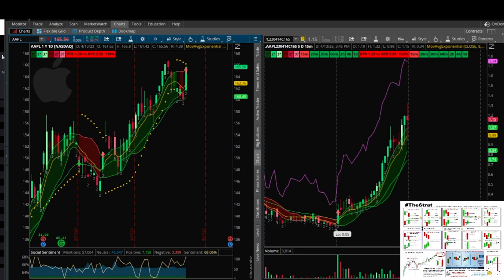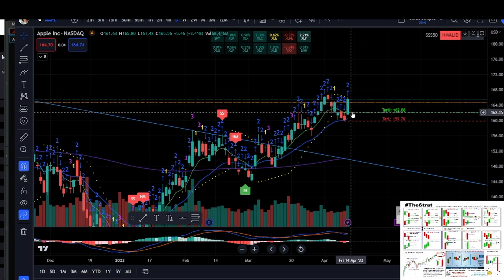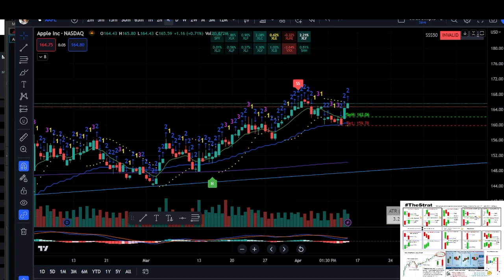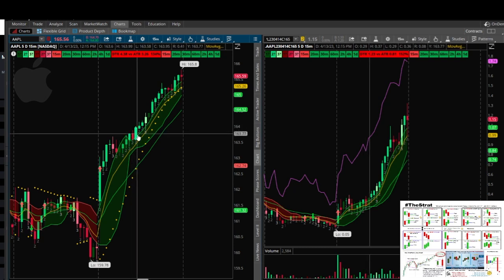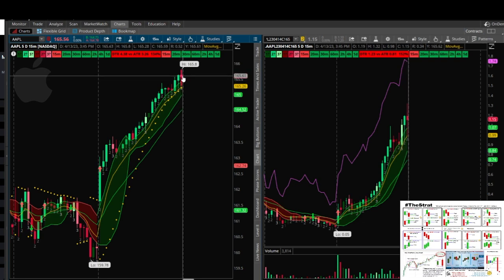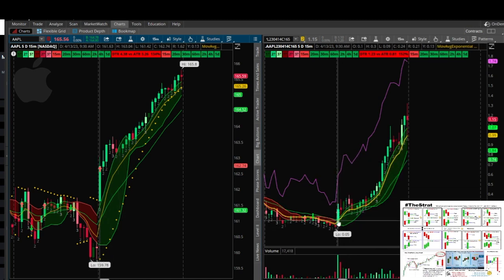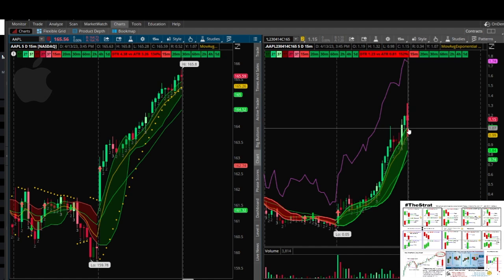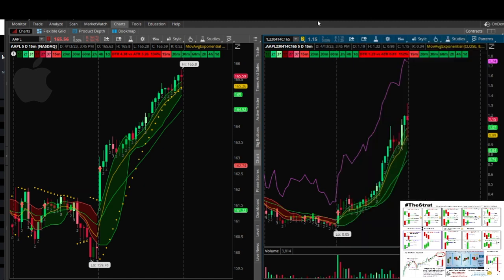Using the Mobo Bands to Maximize Trading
Hey yall! If you have been struggling on knowing how to stay in a trade, the Mobo bands can help! We were introduced to this indicator around the same time we learned how to chart contracts for maximum gain. You can use this indicator for the common stock, or for the options contract!

The screenshot in this video is runners after I took profit. They really RAN! You don't need a lot of money to trade options. You need a proper strategy, the right setup, and the market to move!

You can also view other wealth resources,  join the free 6 figure chasers discord, sign up for my weekly plays, and book a one on one with me!